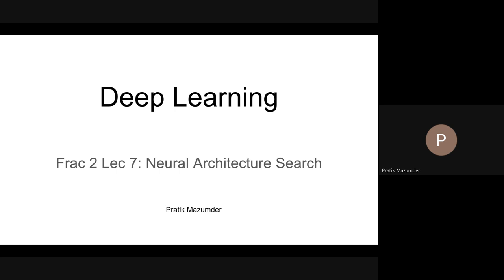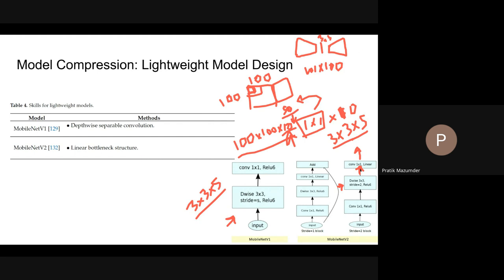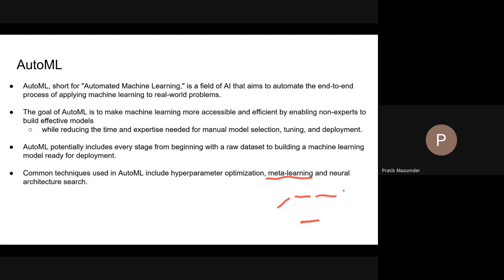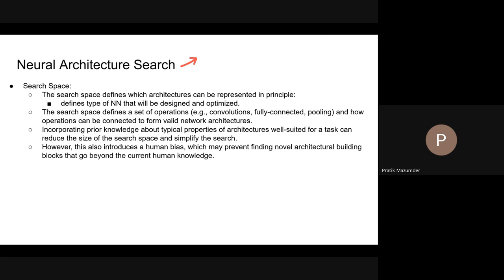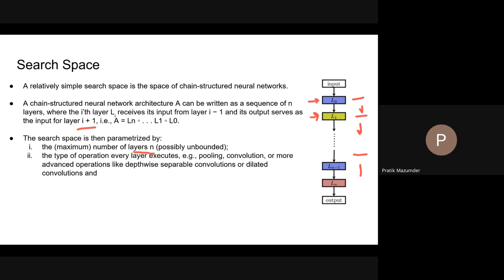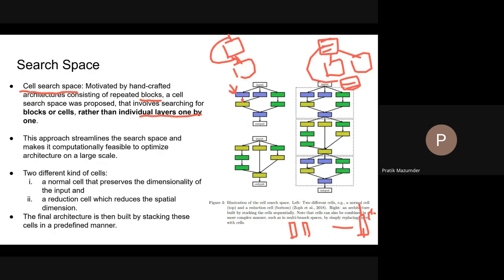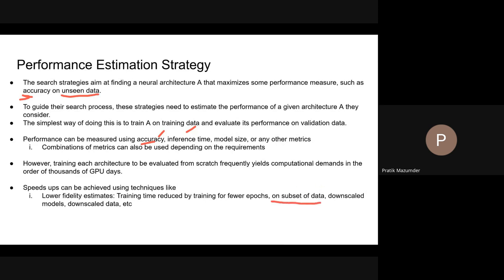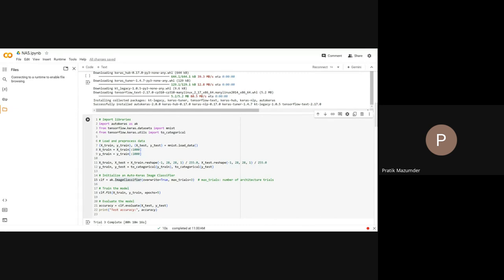Deep Learning 26 Oct